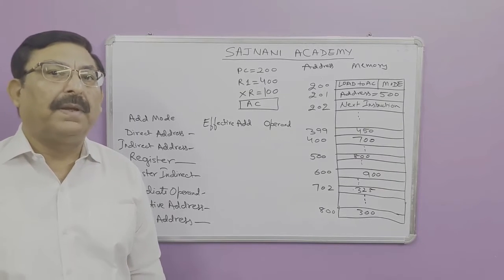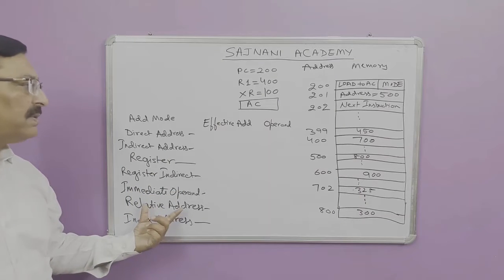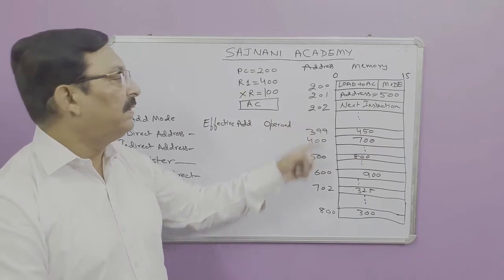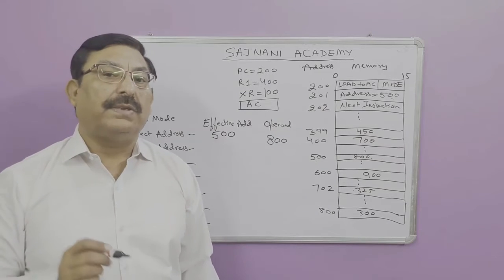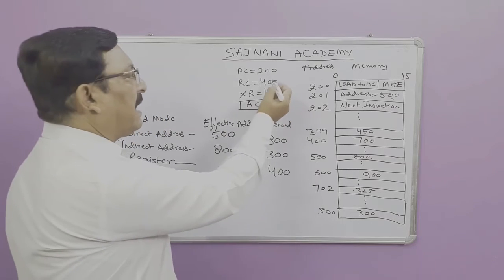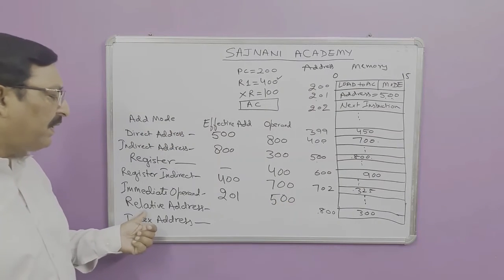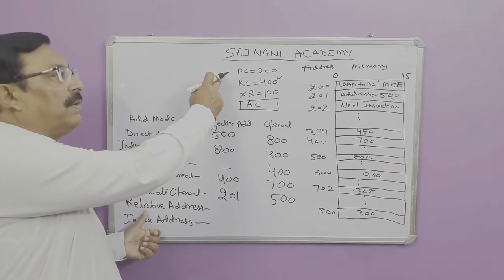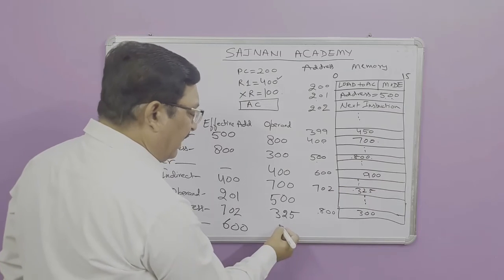Book Example of Addressing Mode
This video explains the example of Addressing modes which is given in the chapter Central Processing Unit.
Any question about the topic is welcome.
I will also appreciate Suggestions about the Channel.